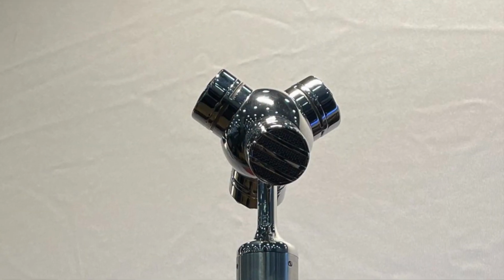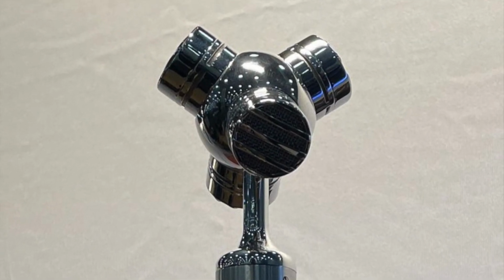Soyuz Coming Out with Ambisonic Microphone!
The amazing @soyuzmics has a massive surprise in store for later in 2023. An ambisonic mic that they say will be the Rolls Royce of ambisonic mics.

Come chat about it.

Now, remember, I'm recording in a fully-treated booth, recording through an Apollo and my usual stack of plug ins. Your results may vary.